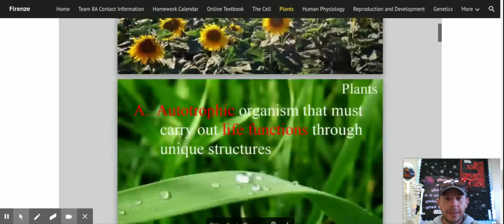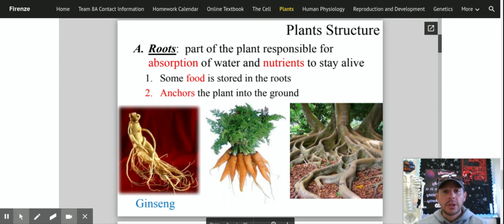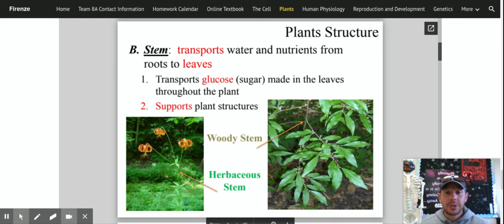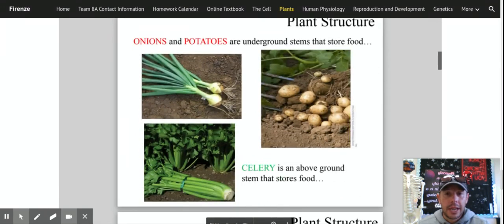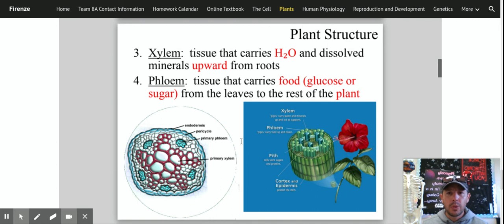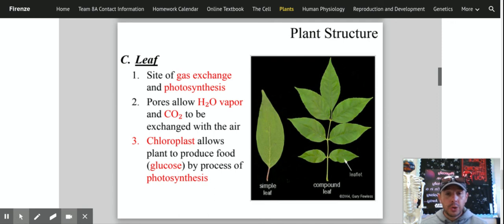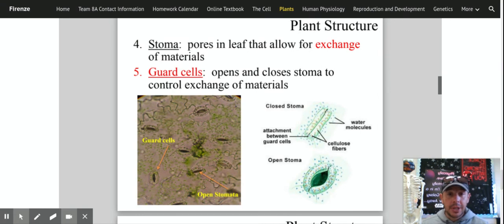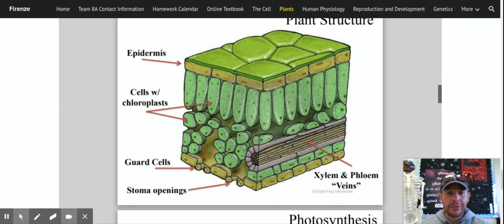Roots, Stems, and Leaves